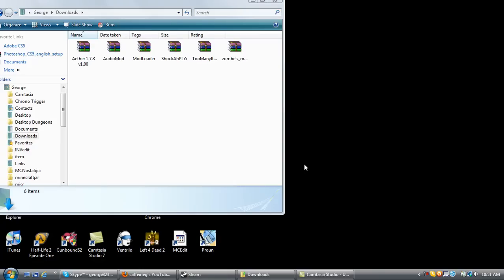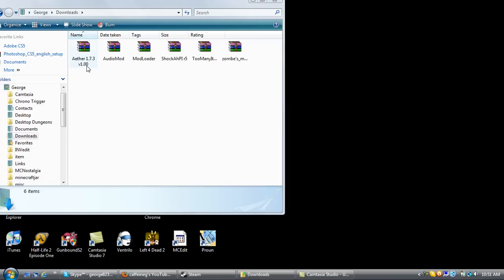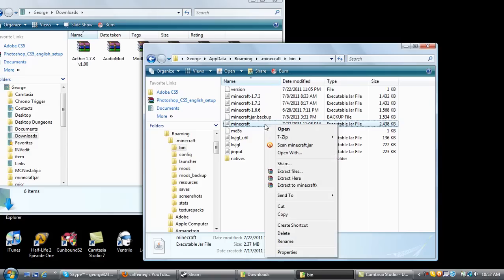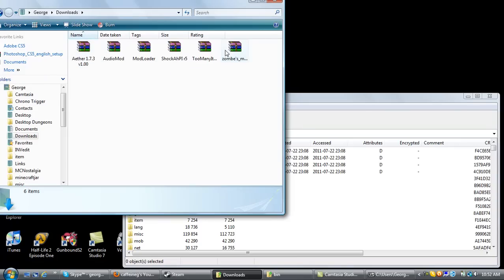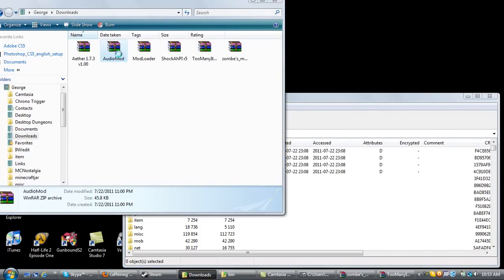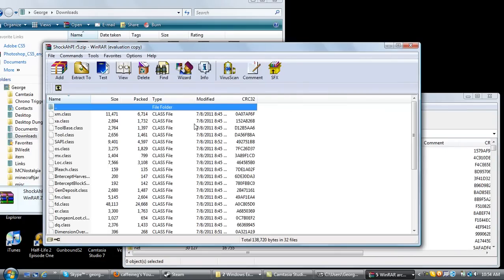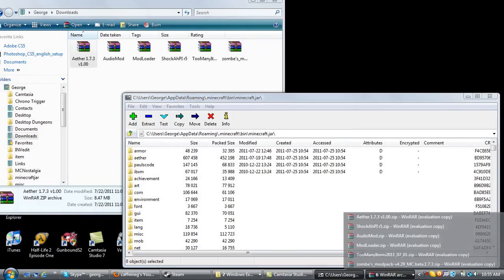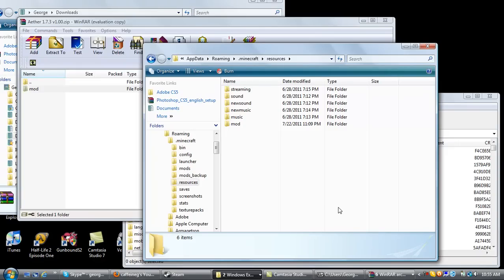How to Install the Aether Mod For PC! + Zombe's Modpack and TooManyItems!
These three mods are some of my favorites! Enjoy!